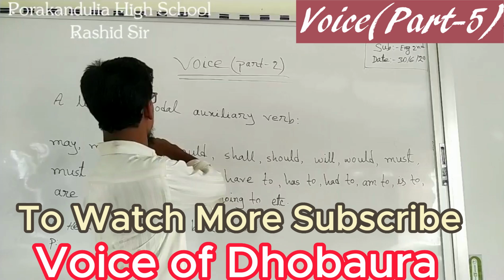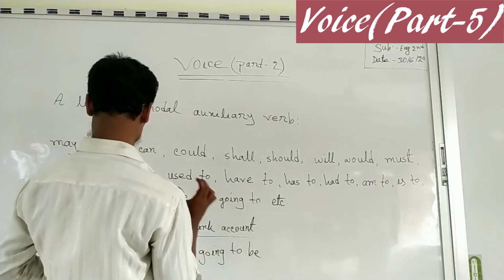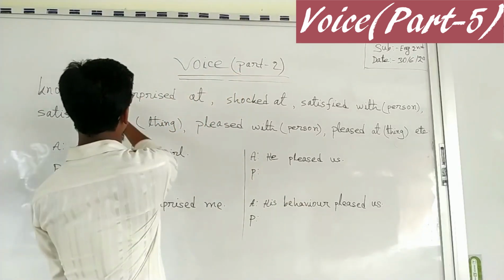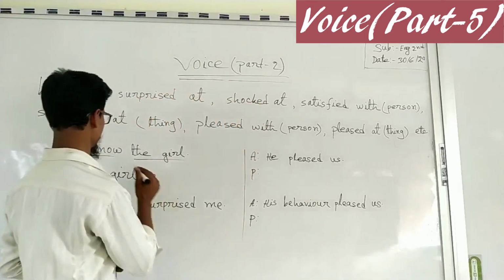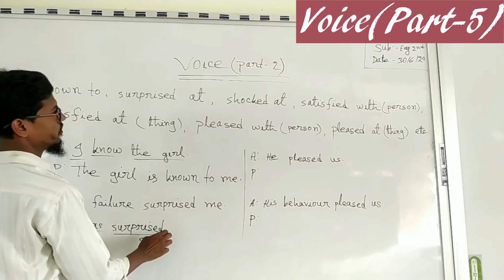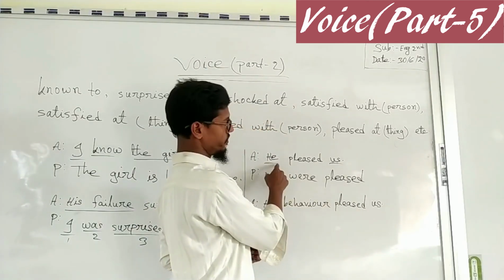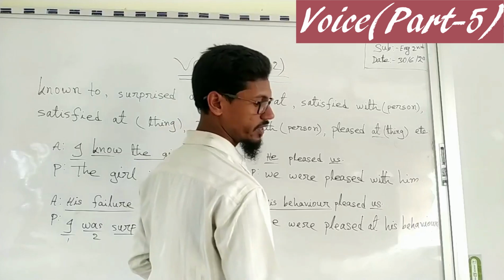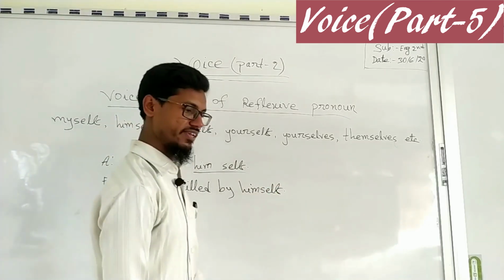Voice(Part-5)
The viewers will be able to take a practical knowledge and experience of changing voice from Active to Passive through  this tutorial.
@Voice of Dhobaura
English Grammar
English 2nd Paper
Voice(Active to Passive)
Voice(From Active to Passive)
Voice Change(Active to Passive)
Changing Voice(Active to Passive)
Voice Change
Changing Voice
M A Rashid
M. A Rashid
MA Rashid
m a rashid
ma rashid
ma Rashid
M A RASHID
M. A. RASHID
M. A RASHID
# ATN News
# ATN Bangla News
# Desh TV News
# Technique Easy Education
# Learning Hive
# Courstika
# Superb English Care
# Easy Learning Pro
# Essential Study 360
# Easy Academic Solution
Biplop I Tech